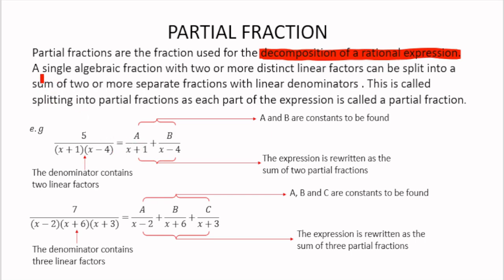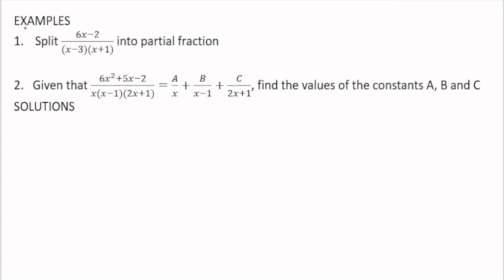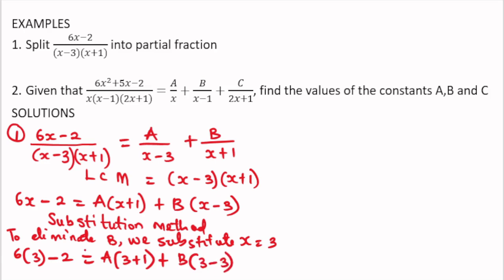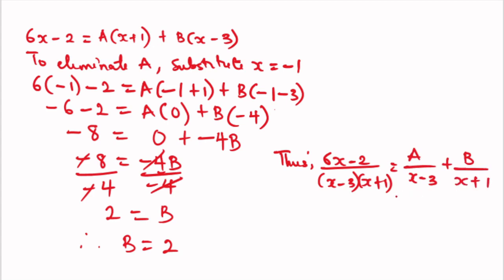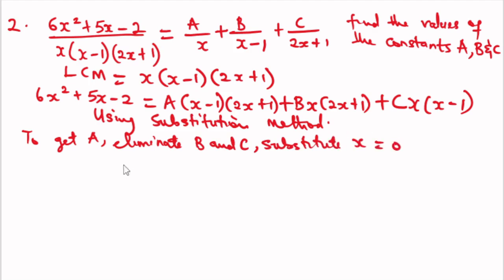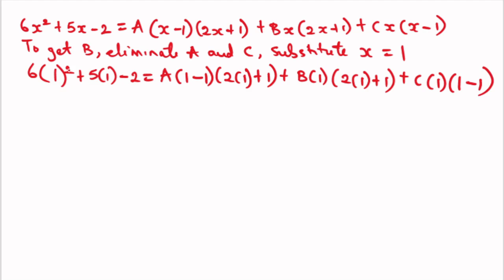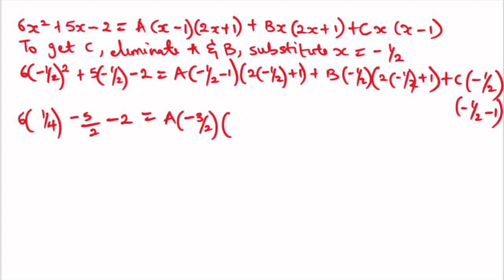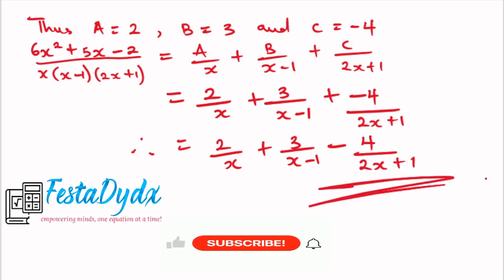Partial Fractions Decomposition | Denominator with Distinct Linear Factors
Partial Fractions are the fractions used for the decomposition of rational expressions. A single algebraic fraction with two or more distinct linear factors can be split into a sum of two or more separate fractions with linear denominators. This is called splitting into partial fractions as each part of the expression is called a partial fraction.

Thanks